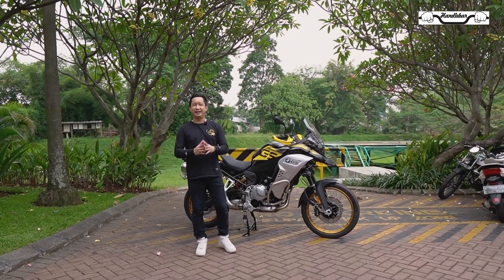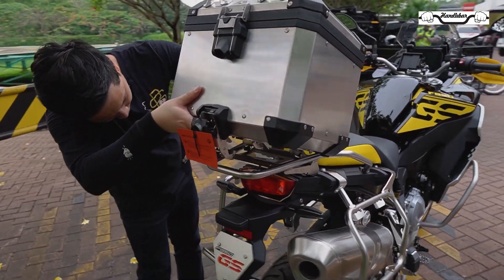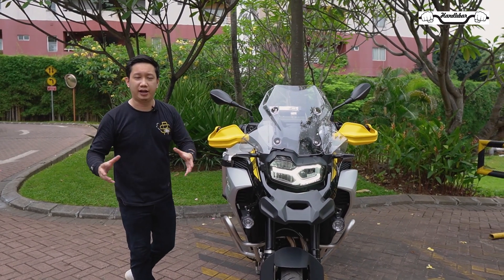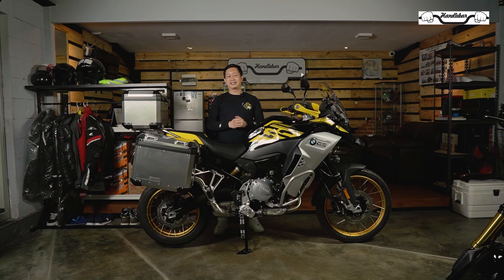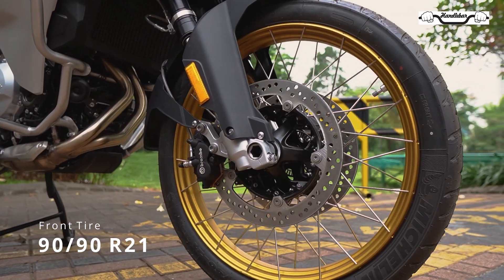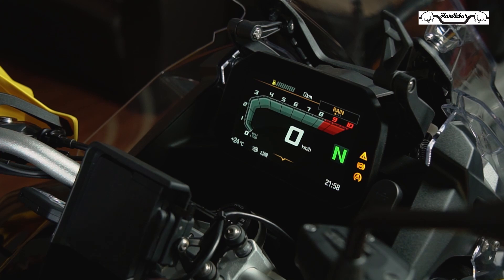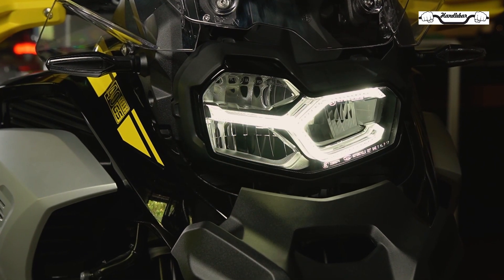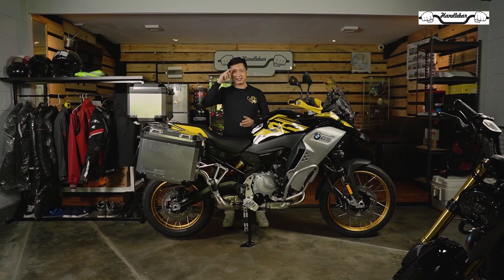SATU-SATUNYA DI INDONESIA!! BMW F850 GS Adventure 40 Years Anniversary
Thanks to,

Handlebar Moto :
MotoVillage jakarta, Jl. Pangeran Antasari No.36, RT.1/RW.6, North Cipete, Kebayoran Baru, South Jakarta City, Jakarta 12150